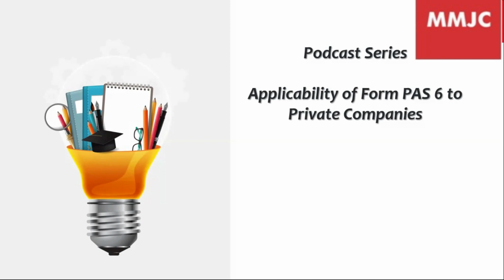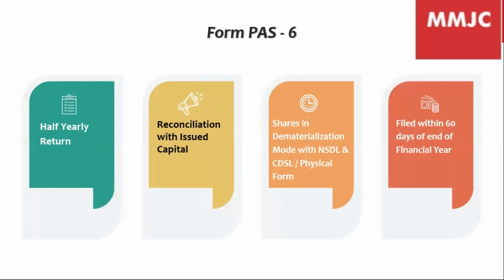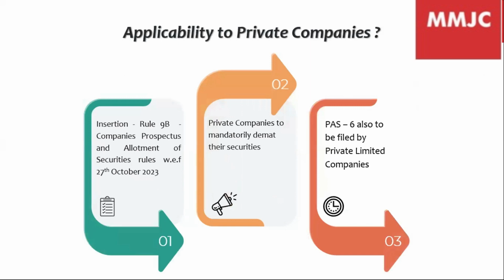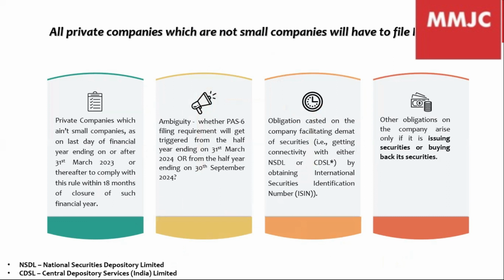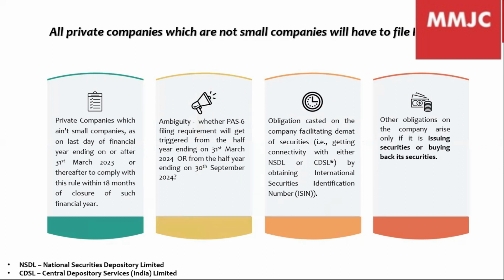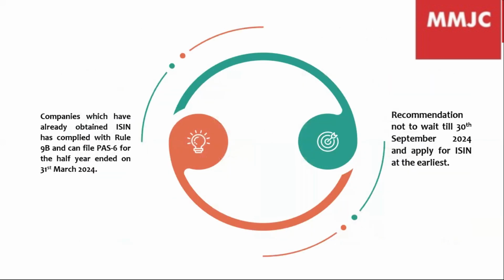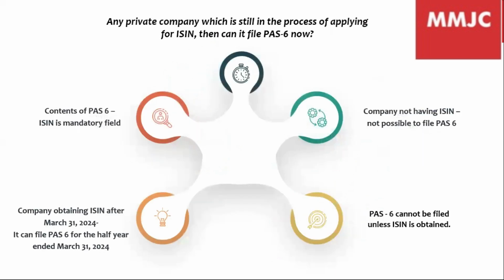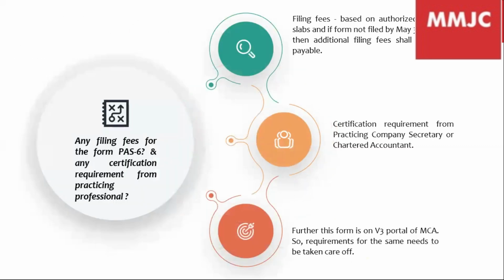Applicability of form PAS-6 to Private Companies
The Episode 15 of MMJC Podcast on the Applicability of form PAS-6 to Private Companies!!

Rule 9B of Companies Prospectus and Allotment of Securities Rules 2014.
9B. Issue of securities in dematerialised form by private companies: -
(1) Every private company, other than a small company, shall within the period referred to in sub-rule (2) -
(a) issue the securities only in dematerialised form; and
(b) facilitate dematerialisation of all its securities, in accordance with provisions of the Depositories Act, 1996 (22 of 1996) and regulations made thereunder.

(2) A private company, which as on last day of a financial year, ending on or after 31st March 2023, is not a small company as per audited financial statements for such financial year, shall, within eighteen months of closure of such financial year, comply with the provisions of this rule.

(3) Every private company referred to in sub-rule (2) making any offer for issue of any securities or buyback of securities or issue of bonus shares or rights offer, after the date when it is required to comply with this rule, shall ensure that before making such offer, entire holding of securities of its promoters, directors, key managerial personnel has been dematerialised in accordance with the provisions of the Depositories Act,1996 (22 of 1996) and regulations made thereunder.

(4) Every holder of securities of the private company referred to in sub-rule (2), -
(a) who intends to transfer such securities on or after the date when the company is required to comply with this rule, shall get such securities dematerialised before the transfer; or
(b) who subscribes to any securities of the concerned private company whether by way of private placement or bonus shares or rights offer on or after the date when the company is required to comply with this rule shall ensure that all his securities are held in dematerialised form before such subscription.

(5) The provisions of sub-rules (4) to (10) of rule 9A shall, mutatis mutandis, apply to the dematerialisation of securities under this rule.

Sub-rule 8 of rule 9A of Companies Prospectus and Allotment of Securities rules 2014.

9A. Issue of securities in dematerialised form by unlisted public companies. -

(8) Every unlisted public company governed by this rule shall submit Form PAS-6 to the Registrar with such fee as provided in Companies (Registration Offices and Fees) Rules,2014 within sixty days from the conclusion of each half year duly certified by a company secretary in practice or chartered accountant in practice.

Contribution in Scripting - CS Deepti Jambigi Joshi (Partner - RND & QA)
Publishing and Dissemination Credits – CS Aartii Ahuja Jewani (Partner - Compliance, Data and QA)
Voiceover - Ms Rutuja Umadikar (Research Associate) and Mr Akshay Shah (Manager)
Powerpoint - CS Hasti Vora (Research Associate)